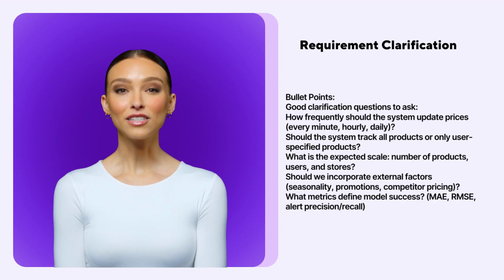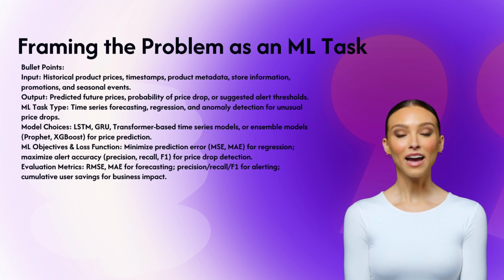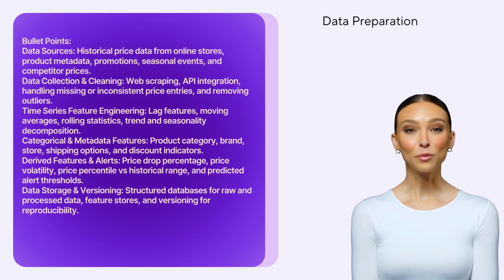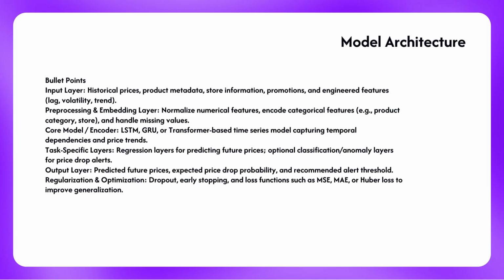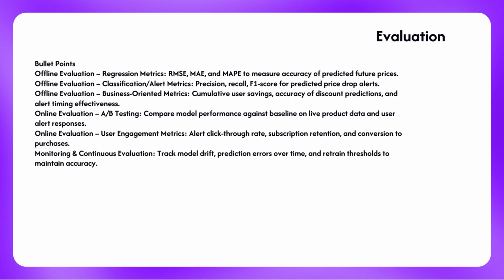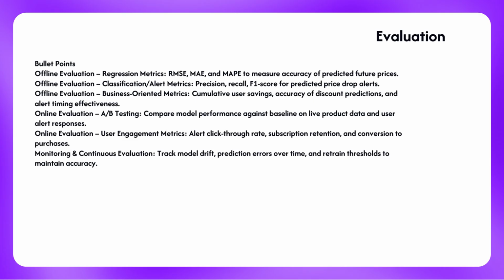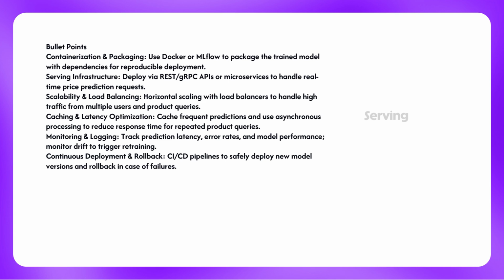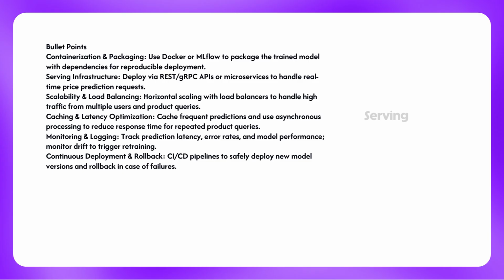Machine Learning System Design - CamelCamelCamel Price Tracking System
The problem is to design a Price Tracking System for Online stores (like Amazon).